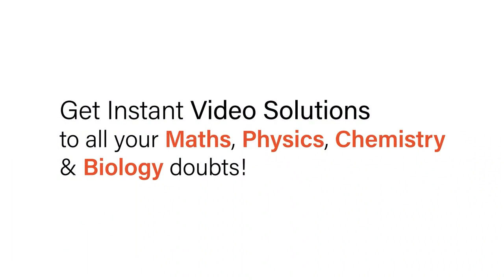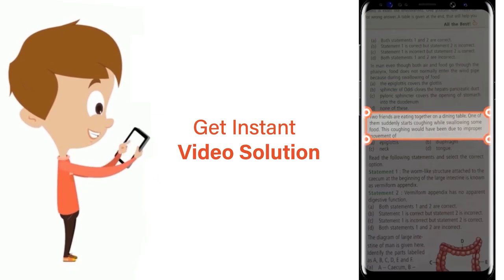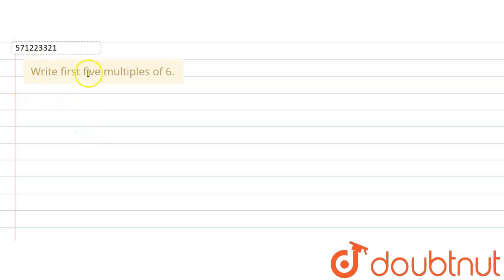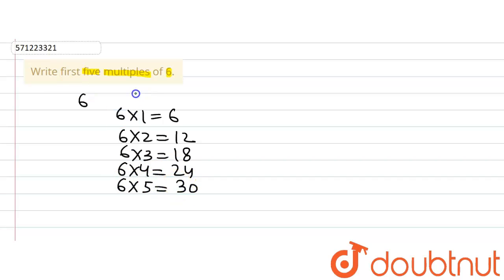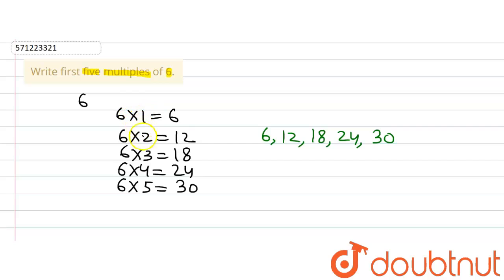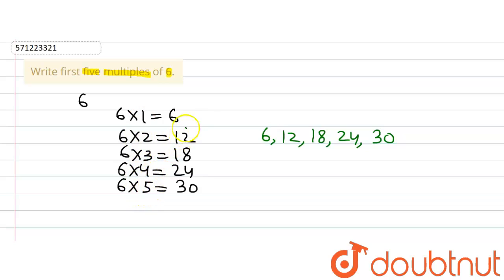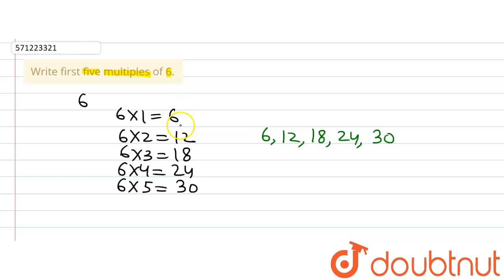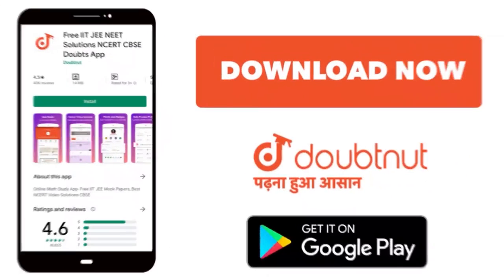Write first five multiples of 6. | PLAYING WITH NUMBERS | MATHS | NCERT ENGLISH | Doubtnut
Write first five multiples of 6.
Class: 6
Subject: MATHS
Chapter: PLAYING WITH NUMBERS
Board:CBSE

👉 Have Any Query? Ask Us.

Our Telegram Pages:
class 6
6 class ka math syllabus